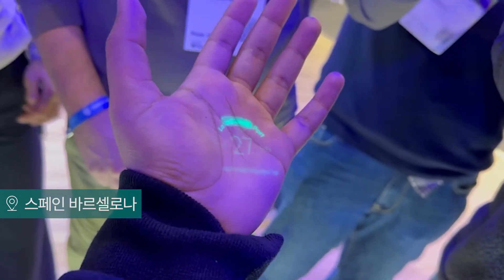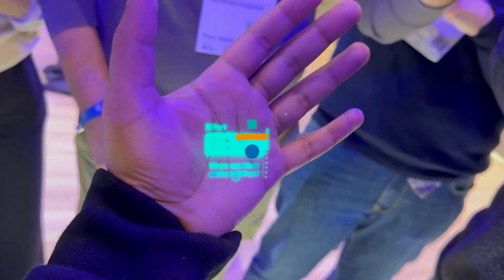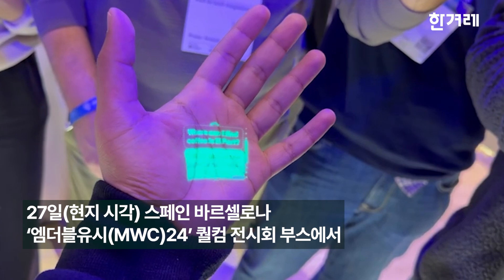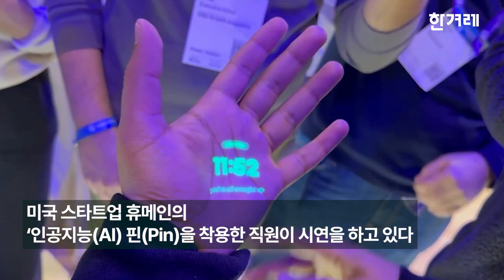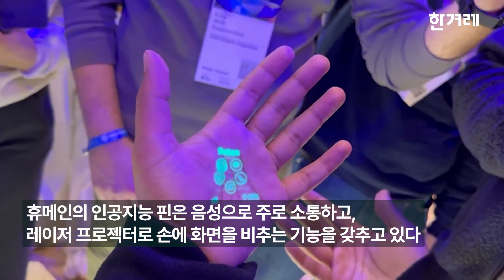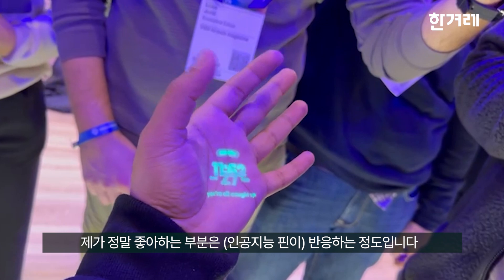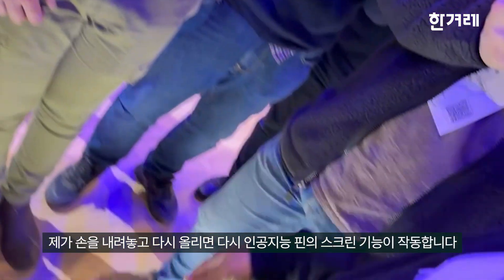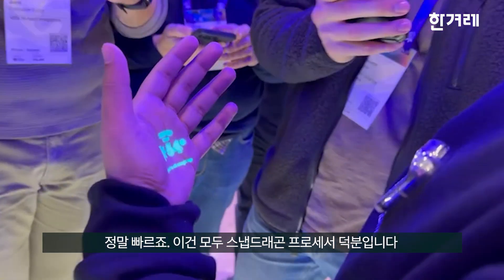‘AI반도체’로 더 작게, 더 가볍게…‘옷깃’까지 파고든 인공지능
27일(현지시각) 오전 스페인 바르셀로나 ‘엠더블유시(MWC)24’ 퀄컴 전시관.
10여명의 관람객이 ‘인공지능 핀’을 착용하고 시연 중인 직원을 둘러싼 채 신기하다는 듯 스마트폰으로 사진과 영상을 찍고 있었다.
이 제품은 미국 스타트업 휴메인이 지난해 11월 출시한 착용형 인공지능 기기다. 옷에 부착하고 다닐 수 있을 만큼 작게 설계된 사각형 기기와 자석으로 부착할 수 있는 배터리로 이뤄져 있다.
전시관에서 만난 휴메인 직원은 “퀄컴 스냅드래곤 프로세서로 구동된다”며 “카메라, 깊이 센서, 동작 감지기를 사용해 주변 환경을 추적하고 기록할 수 있다”고 말했다.

인공지능 핀을 왼쪽 가슴에 단 직원이 두 손가락으로 기기를 누른 뒤
“지금 앞에 보이는 모습을 영상으로 녹화하고 영상 내용을 설명해줘”라고 말했다.
직원 손바닥에는 기존 스마트폰 화면이 레이저를 통해 구현돼, 엄지와 검지를 구부리는 것만으로 인공지능 핀이 추천하는 메시지를 전송했다.

영상편집 : 전가영